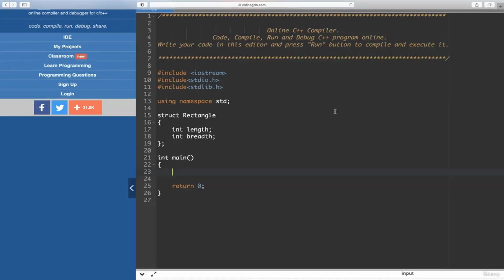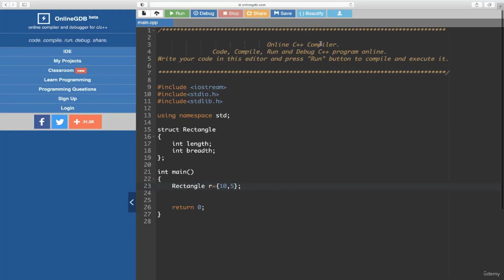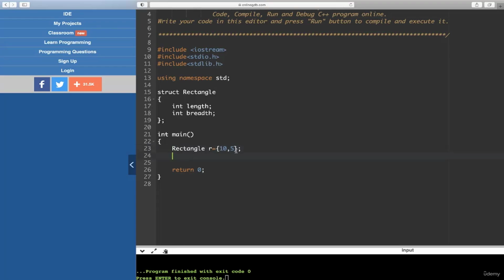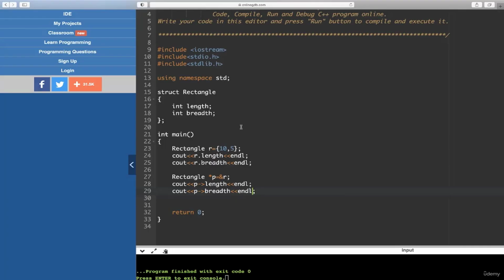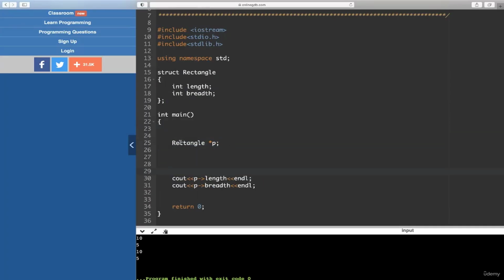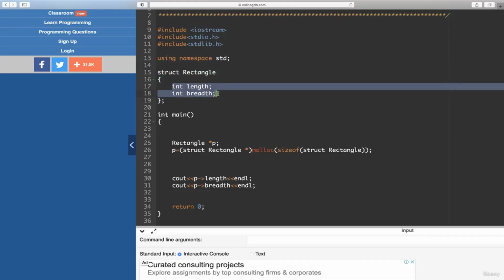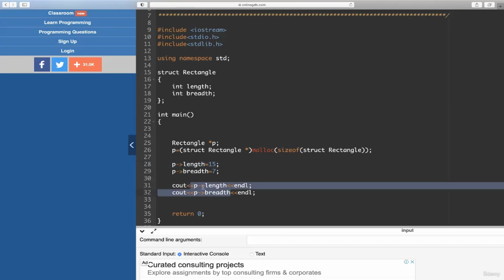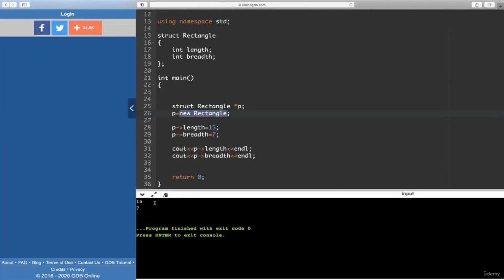2.10: Các khái niệm thiết yếu về C và C++ -- Thực hành: Con trỏ đến cấu trúc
2.10: Các khái niệm thiết yếu về C và C++ -- Thực hành: Con trỏ đến cấu trúc